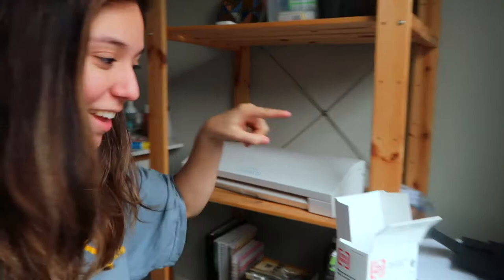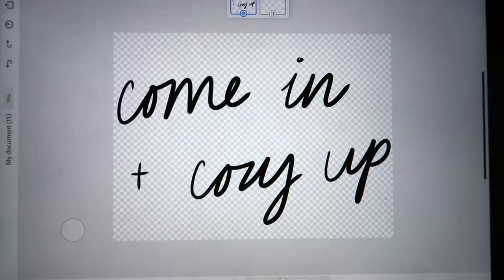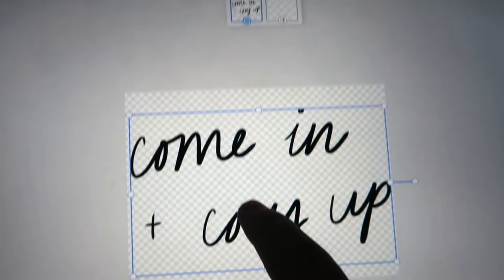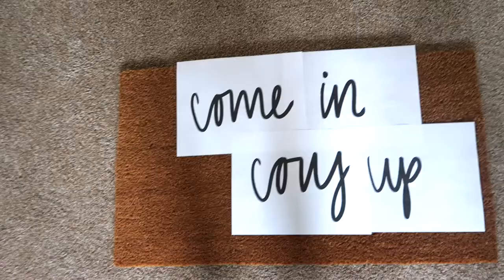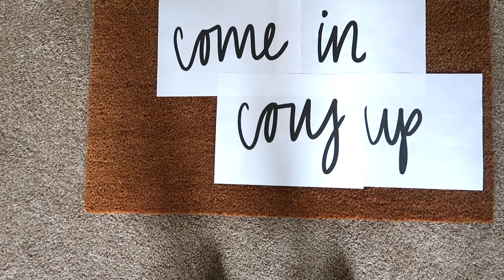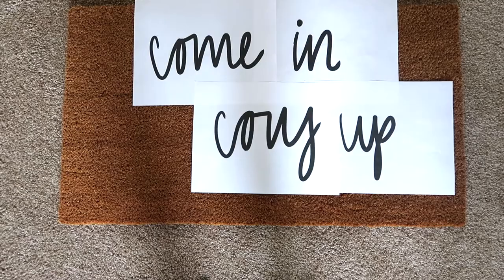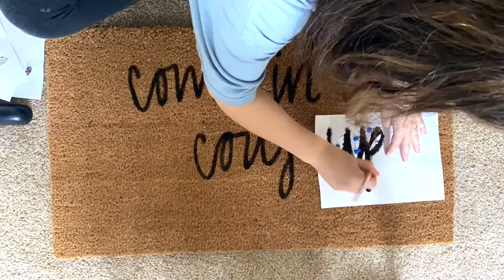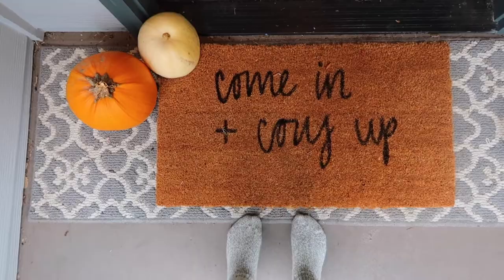EASY DIY FALL DOORMAT | No Cricut or Silhouette Needed!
Sharing my SUPER EASY DIY Fall doormat! You don't need a cricut or a silhouette. Just a printer, paper, a mat, and some craft items that most, if not everyone, has!

Paint tray
Black Paint
Paint Brush or Foam Brush
Tape and/or Pushpins

Doormat: Amazon